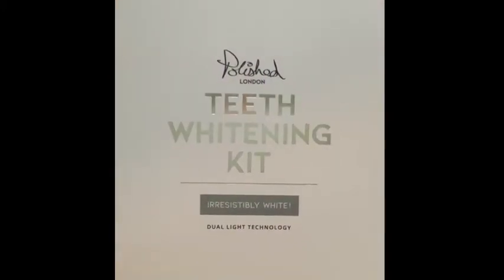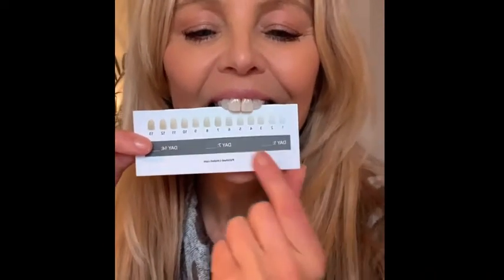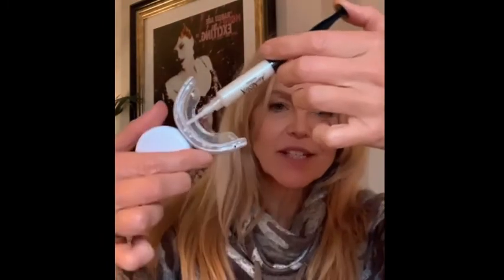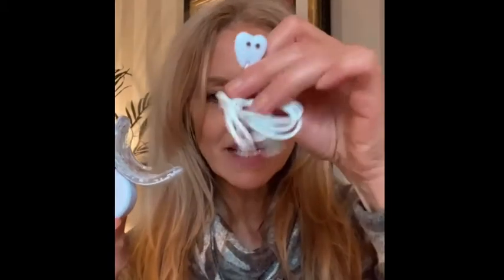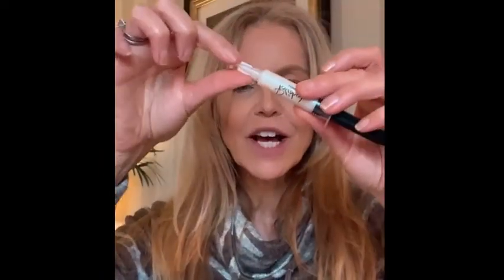DIY teeth whitening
I try the diy Polished London teeth whitening kit